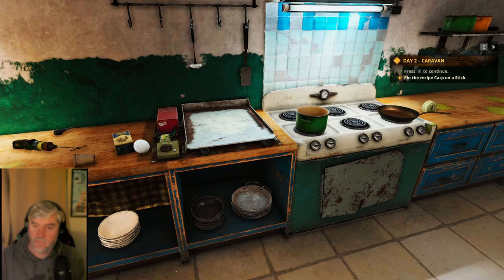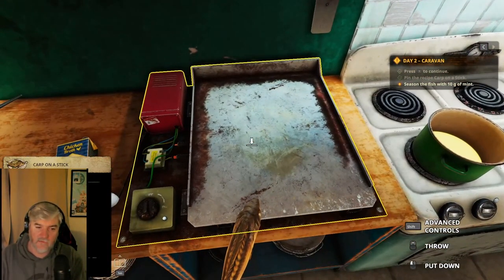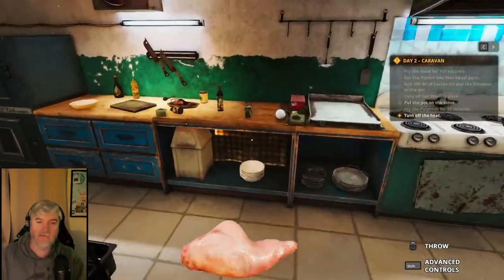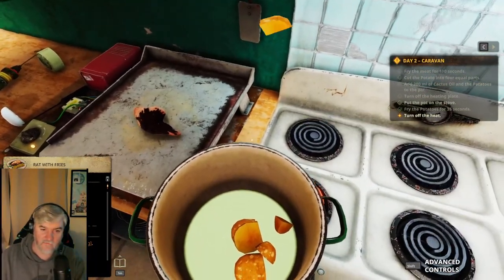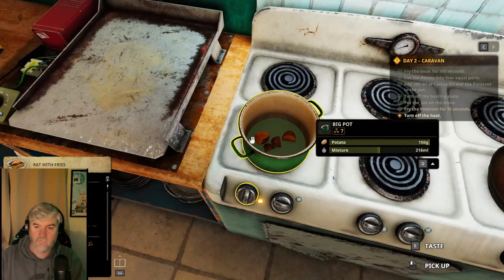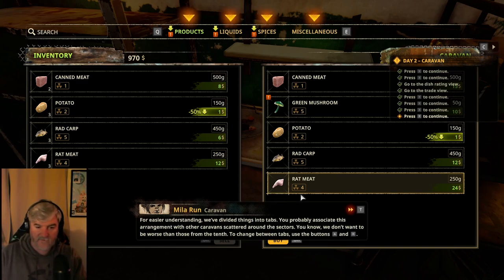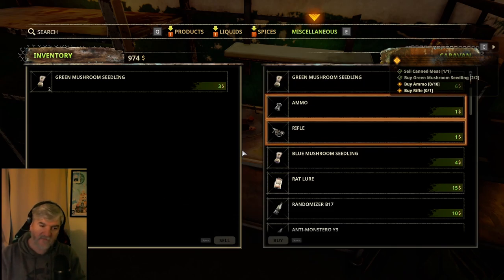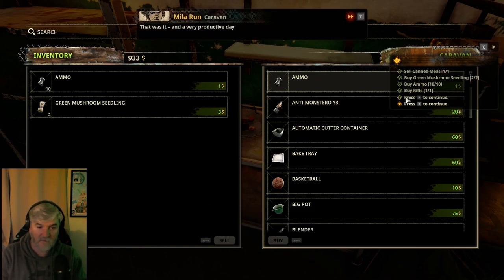Cooking Simulator Shelter - Mmm BBQ flavoured rat meat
In this episode of Shelter cooking we prepare some irradiated fish and rat meat...